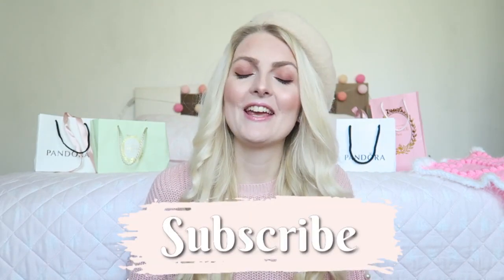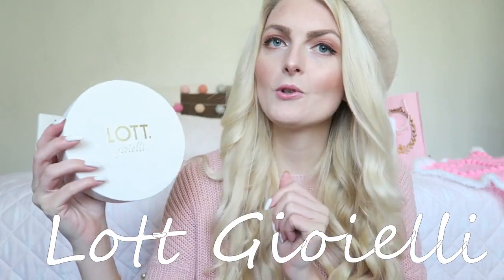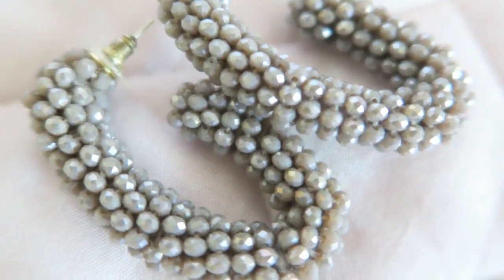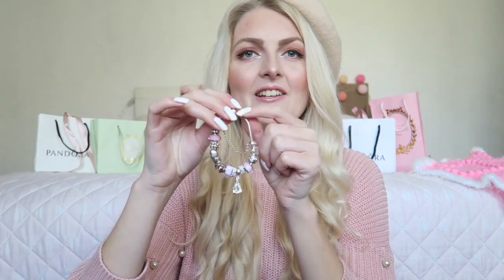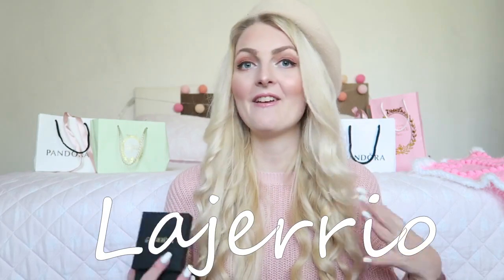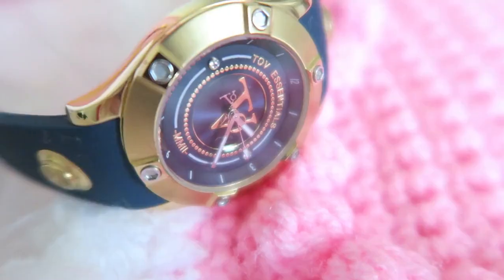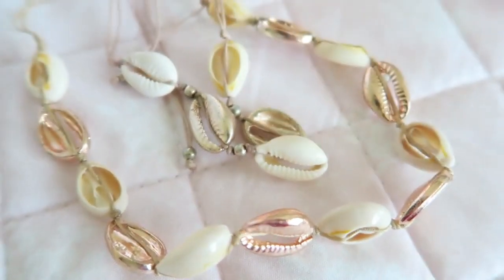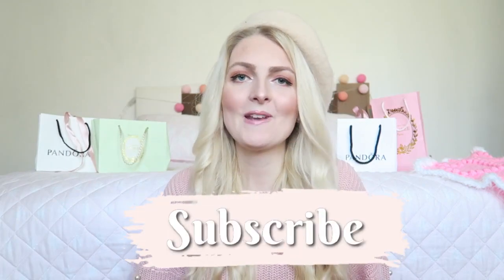FAVORITE GIRLY JEWELRY💍PANDORA, LOTT GIOIELLI& MORE | My Pretty Everything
Hi loves!💕
In today's video I'm sharing my jewelry collection en my favorite jewelry pieces! I got some jewelry from Pandora, Lott Gioielli and a lot more.